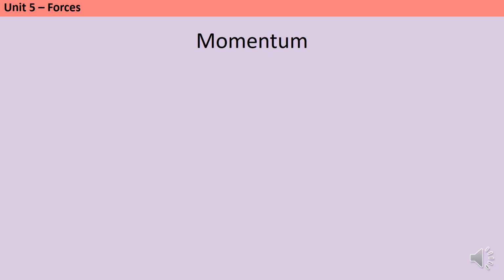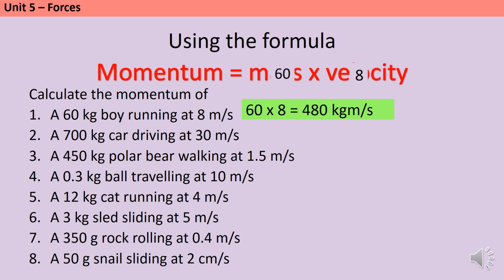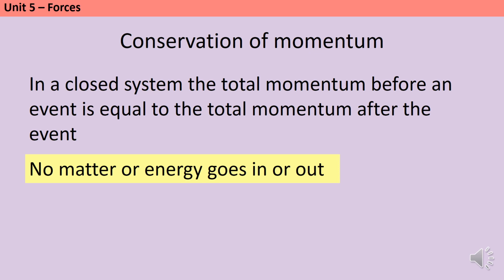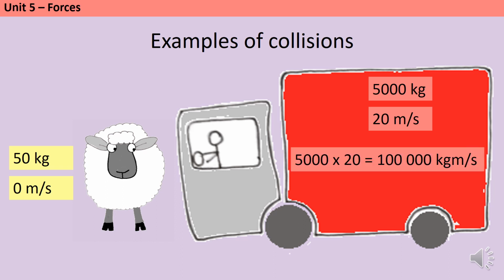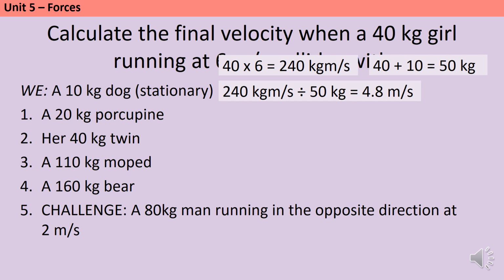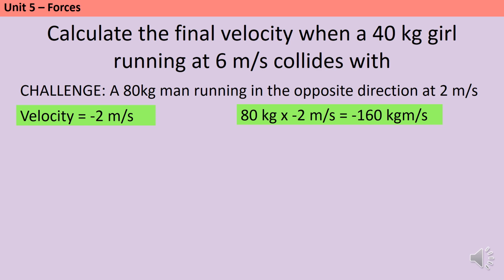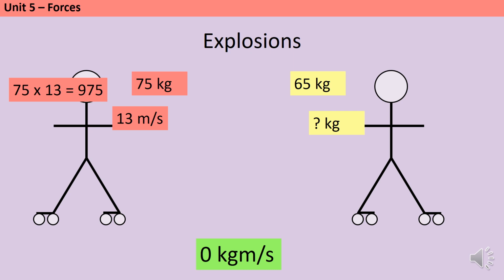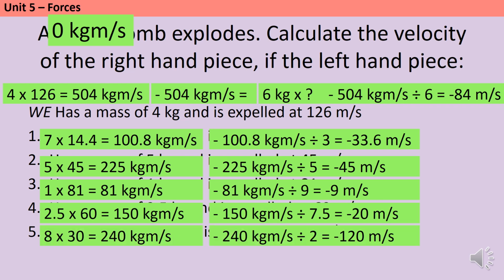Momentum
A revision video mainly aimed at students studying for AQA GCSE Physics (8463) about Momentum. This includes calculating momentum of stationary and moving objects, and using the law of conservation of momentum to predict the movement of objects following collisions and explosions (See specification: Part 5.7.1 Momentum is a property of moving objects and 5.7.2 Conservation of momentum)

See "Car safety features" for the interaction between momentum and forces.